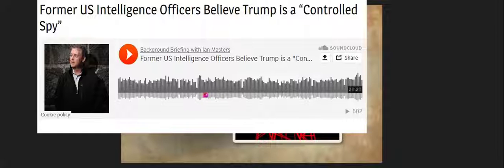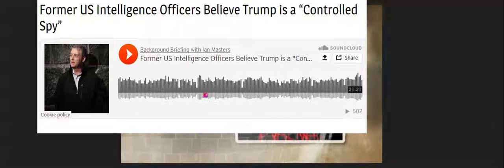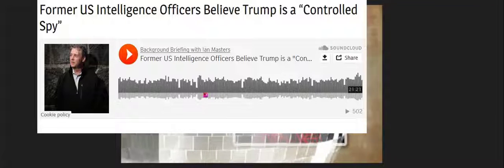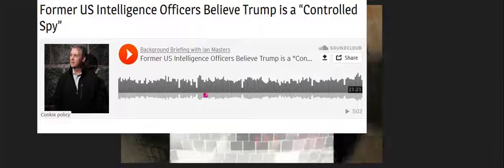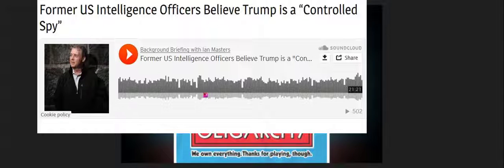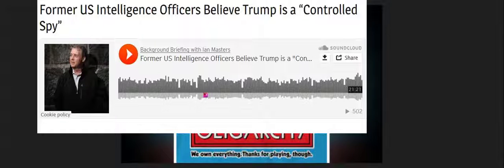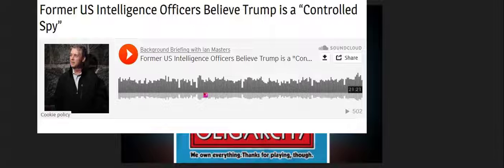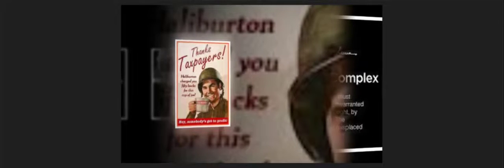Trump a Russian Spy, Wittingly, Unwittingly? Ian Masters Interviews Former CIA Officer Part 2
Then finally we speak with a former senior Intelligence officer who was among the first to recognize Donald Trump as a threat to our national security who is behaving like a “controlled spy”. Glenn Carle, who was a member of the CIA’s Clandestine Service for 23 years retiring in 2007 as Deputy National Intelligence Officer for Transnational Threats, joins us. The author of “The Interrogator: An Education”, we will discuss whether Nancy Pelosi’s repeated reference to Trump as a continuing threat to our national security will be acted on.